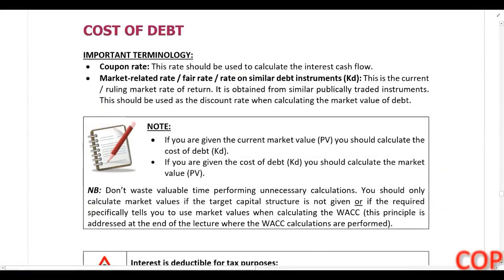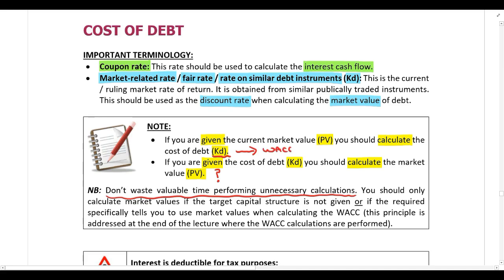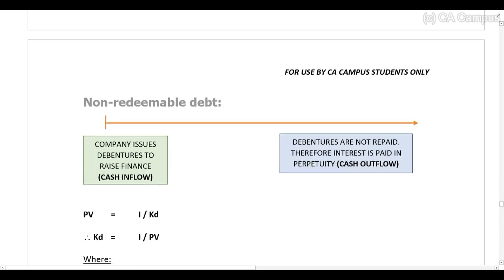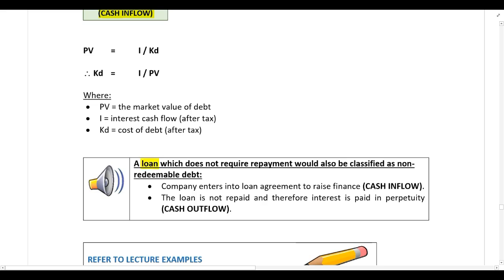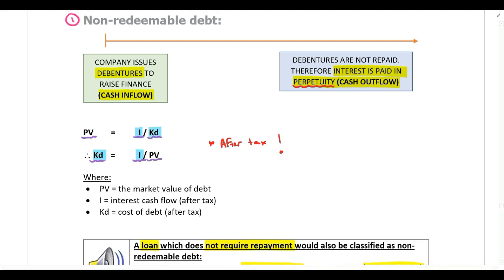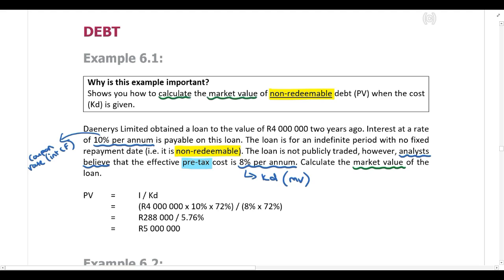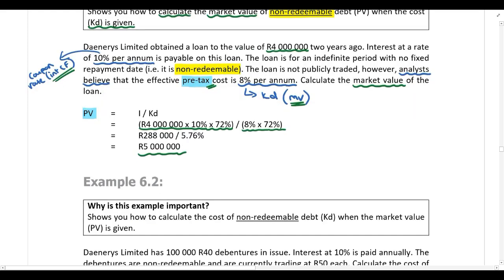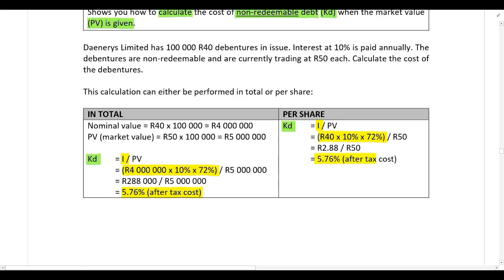Cost of capital Part 6 Cost of debt including examples 6 1, 6 2, 6 3 & 6 4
In this video Sara du Toit CA(SA) works through cost of capital. For all the lecture material, follow this